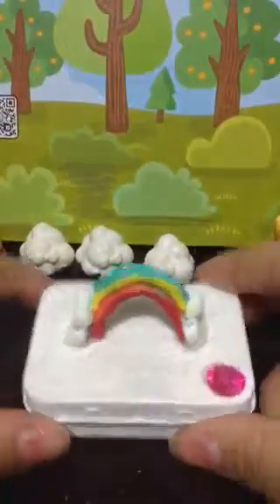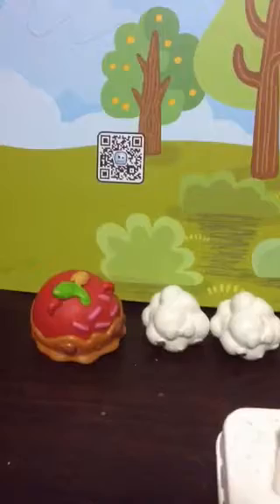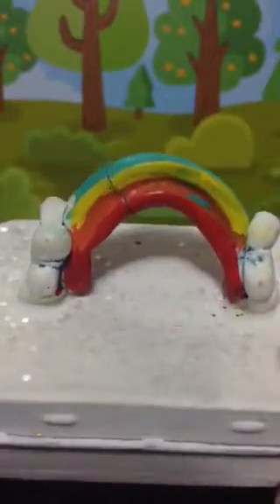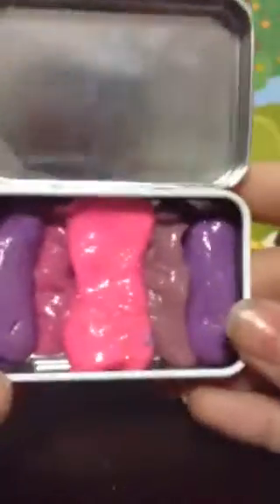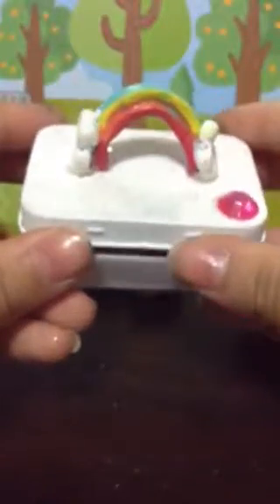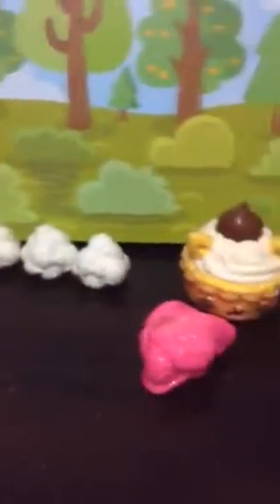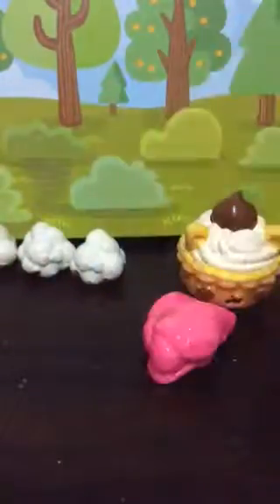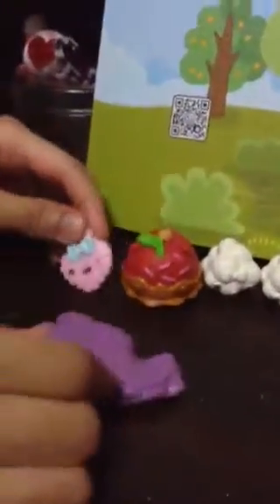Rainbow Num Nom surprise